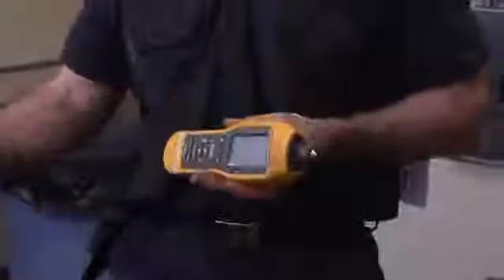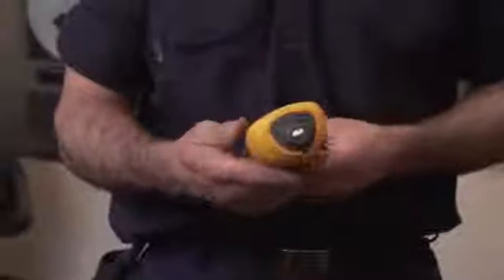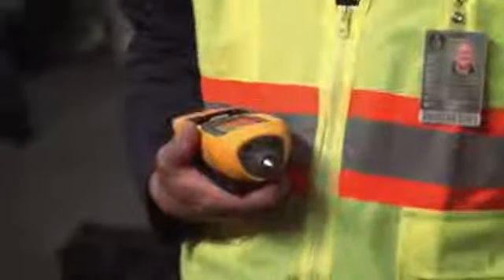A Day in the life of a Fluke 805 Vibration Meter